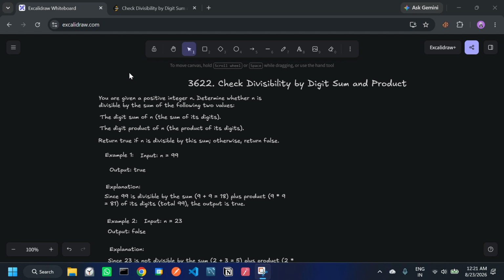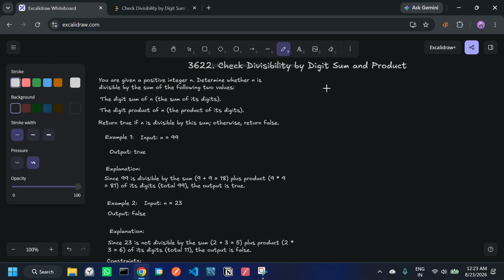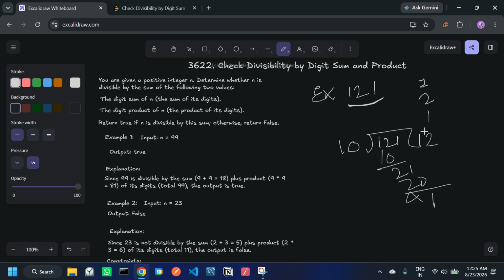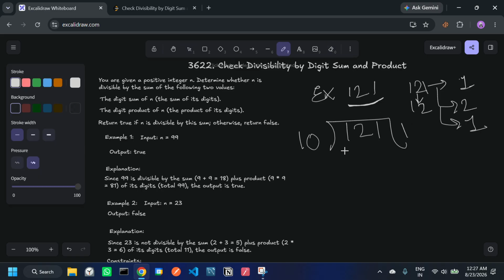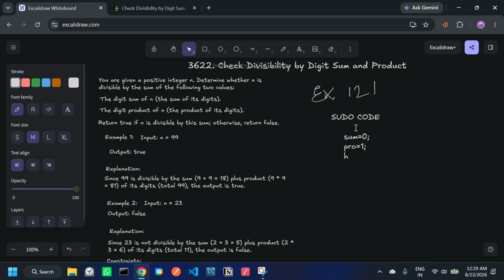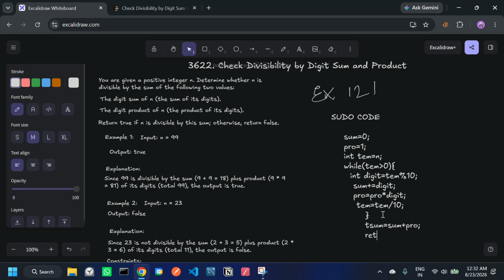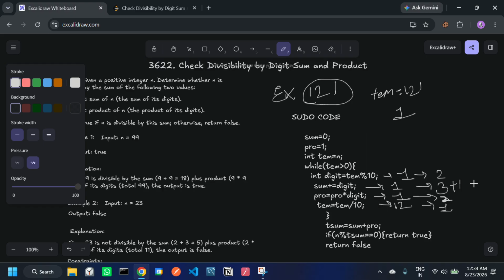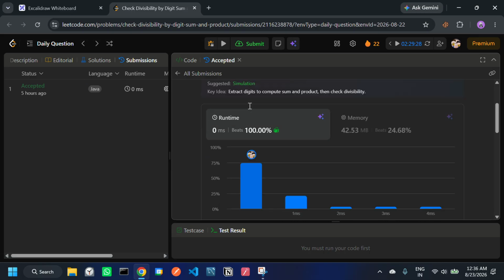Check Divisibility by Digit Sum and Product | Full Explanation | LeetCode 3622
Today's Problem: Check Divisibility by Digit Sum and Product (Easy)

In this video, I break down the problem step-by-step — understanding the logic, building the pseudo code, walking through the approach with examples, and analyzing time & space complexity. Perfect if you're prepping for coding interviews or building a daily DSA habit.

💬 Drop your approach in the comments — let's discuss!